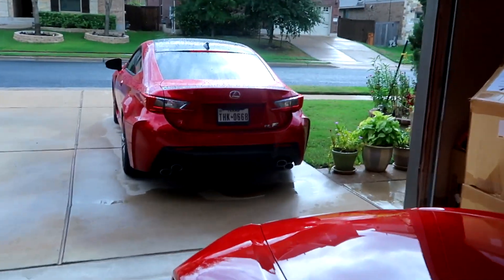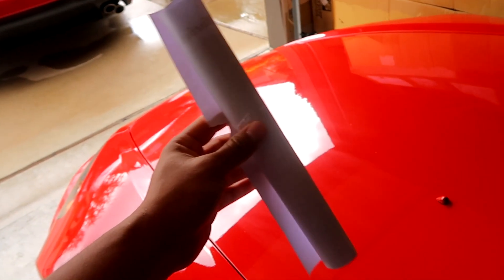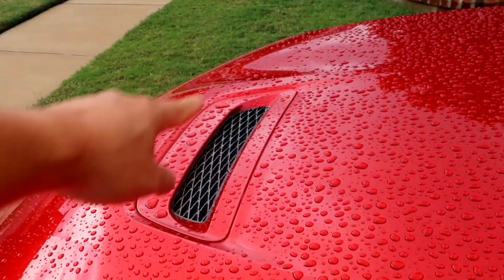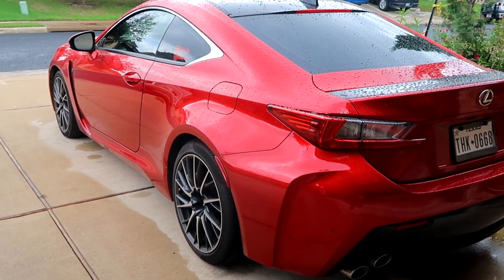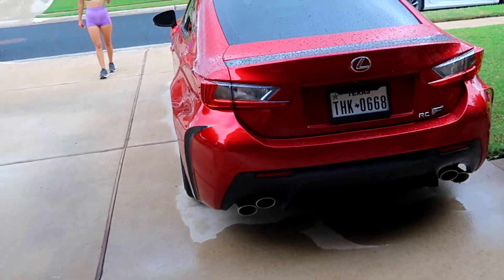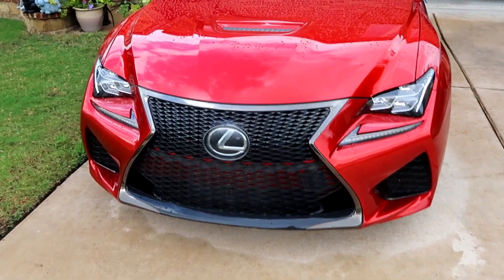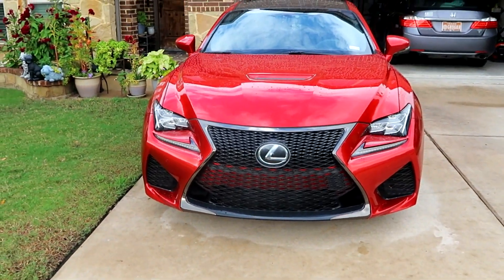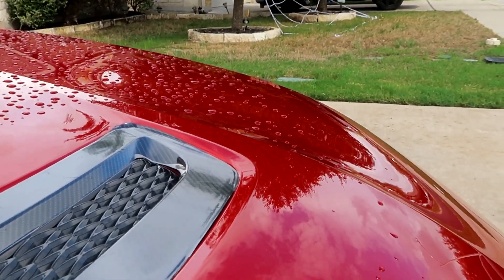Carbon fiber wrap on my RCF!